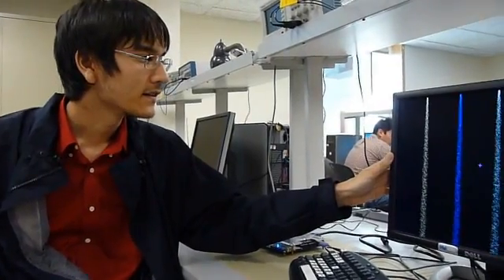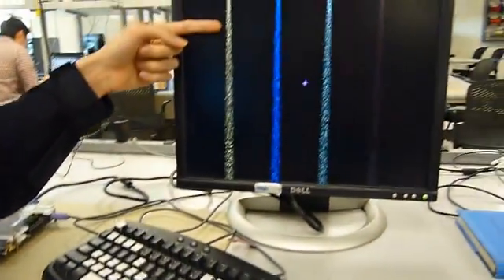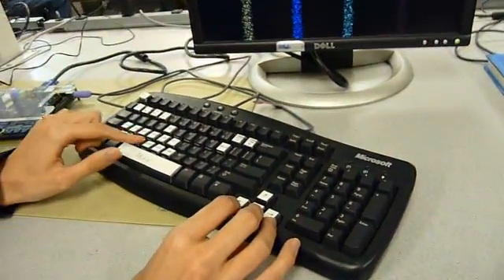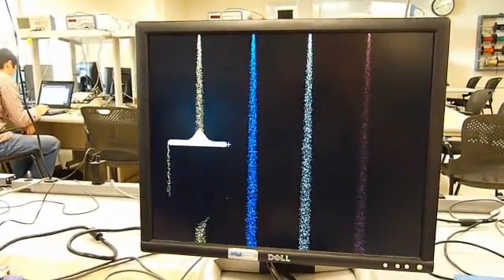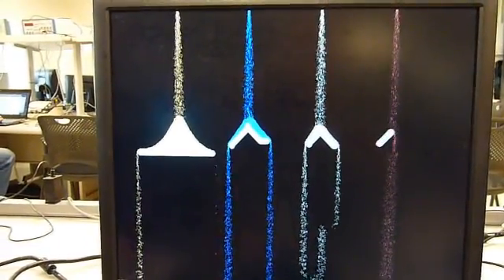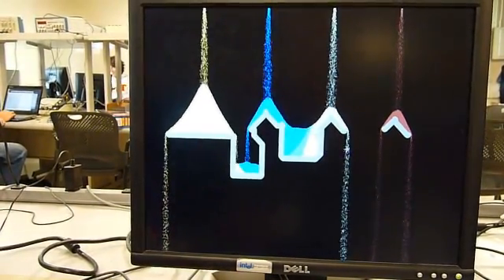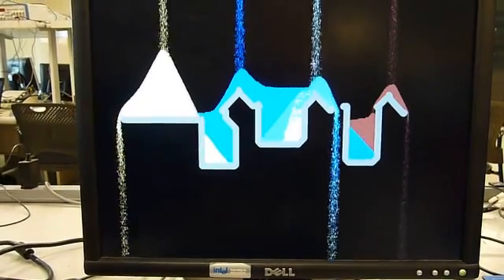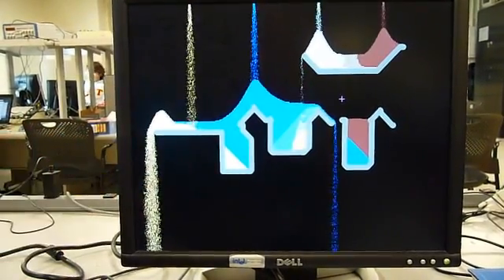Falling Sand Game (1/3)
Skyler Schneider - Fall 2010
Cornell University ECE 5760 project. 2D real time sand particle simulator implemented in hardware on an Altera DE2 board and inspired by the Pyro Sand Game.